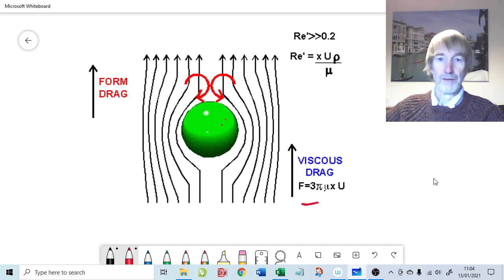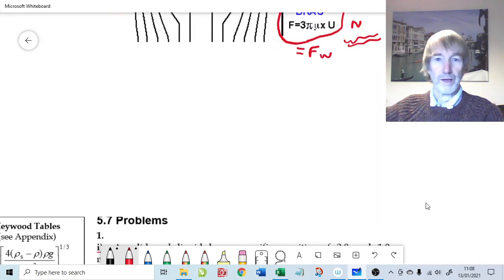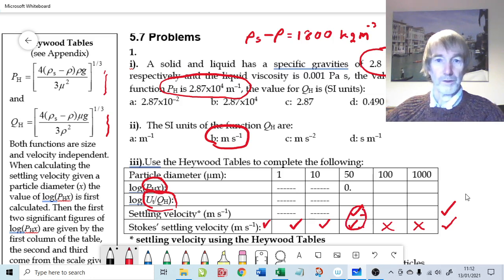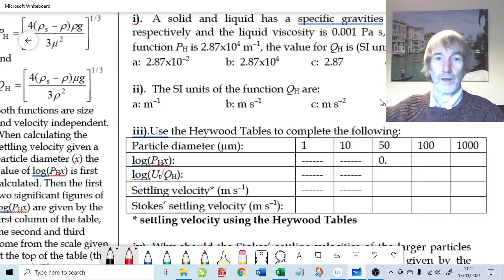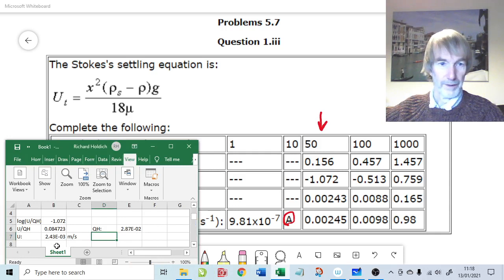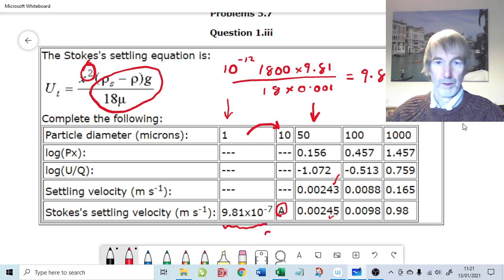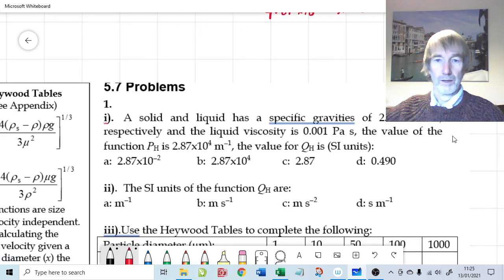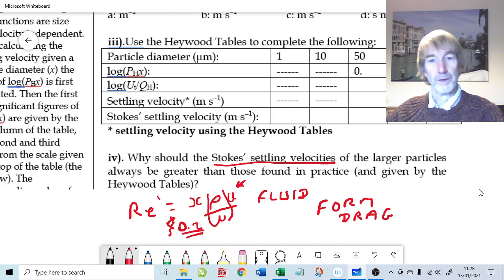Particle Terminal Settling Velocity; FPT Ch5 Q1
This covers what is called Free Settling, and the Terminal Settling Velocity of a particle within a fluid (liquid or gas). The Stokes settling equation can be used under conditions of minimal degree of turbulence in the fluid, but at higher turbulence (Particle Reynolds Number) the alternative approach due to Heywood is illustrated. This approach is valid for all Reynolds Numbers and uses the Heywood Tables, which are freely available from the particles.org.uk web site.